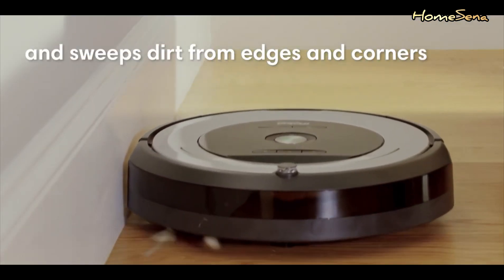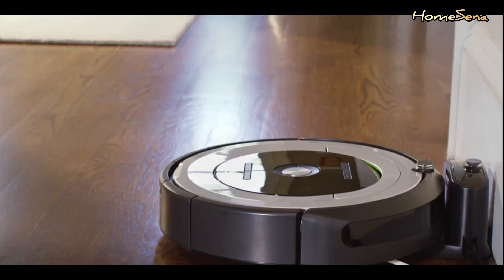Robot Vacuum Cleaner Review l Pros and Cons of Robotic Vacuum Cleaners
Best Robot Vacuum Cleaners | Smart robot vacuum cleaner